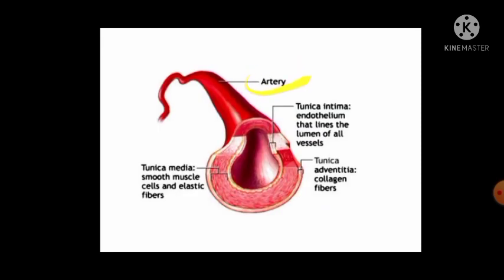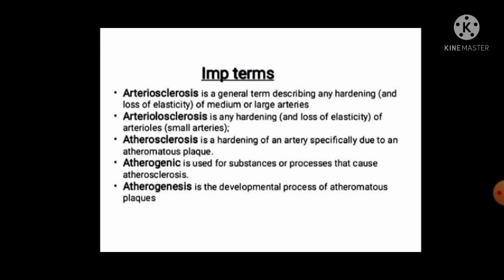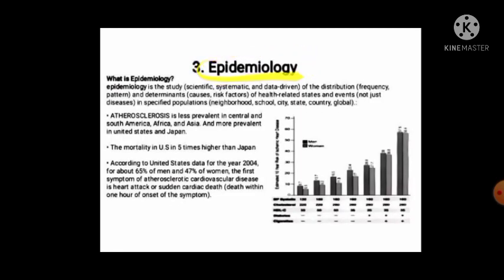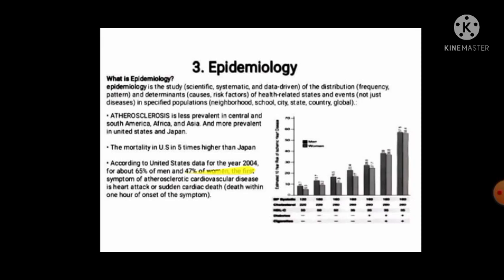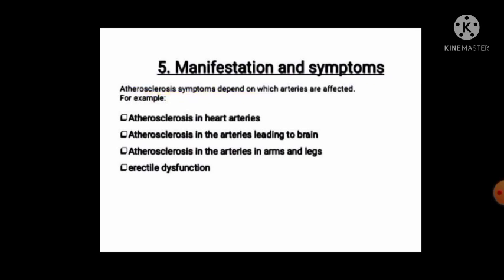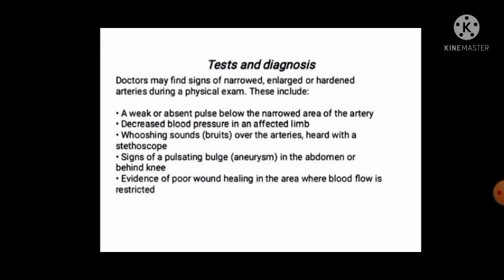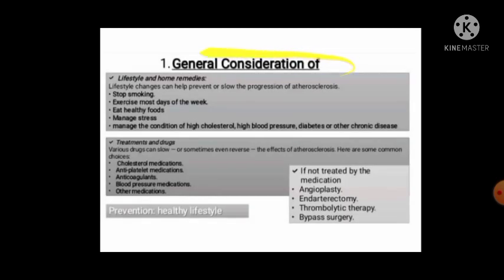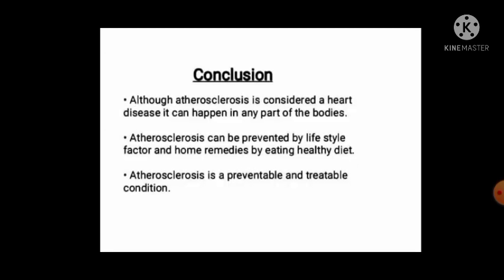Atherosclerosis (Human heart) | atherosclerosis pathology | atherosclerosis pathogenesis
atherosclerosis whole concept, with there treatment and all, informative for Neet.

About me

Hay I am Aditya here for to guide you on YouTube platform, so support me I well definitely help you in all concept related to biology science.

About video

These is very informative video for beginners in biology field and these video is related to atherosclerosis (human heart) , in these video we discuss all about it and there  symptoms and diagnosis .